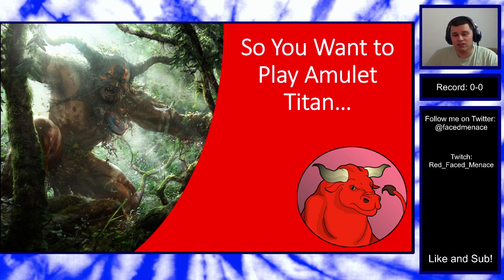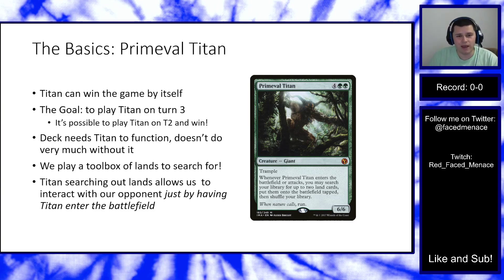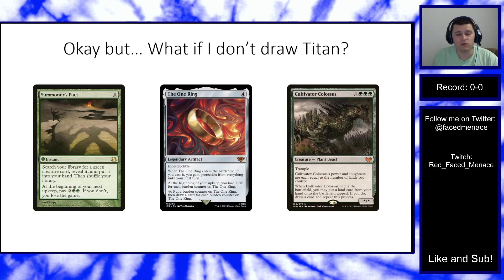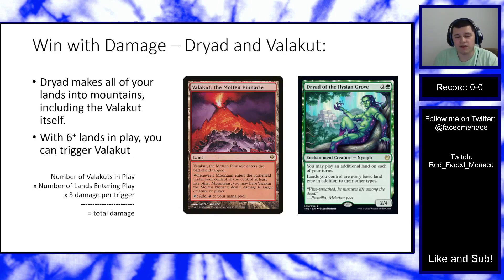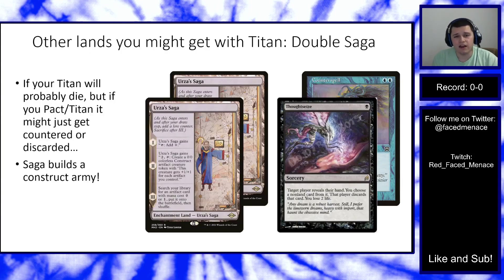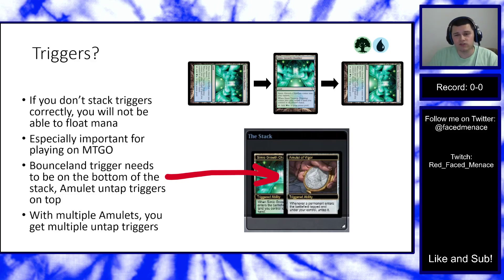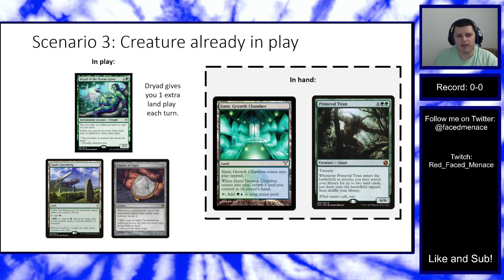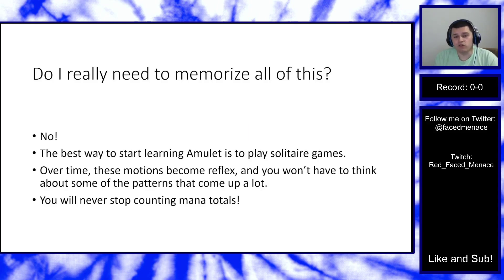How To Play Amulet Titan in 2023 [1000 Subscriber Special]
Looking to play Amulet? Look no further! This detailed presentation gives you all the tools you need to pick up the deck and start playing! (2023 update)